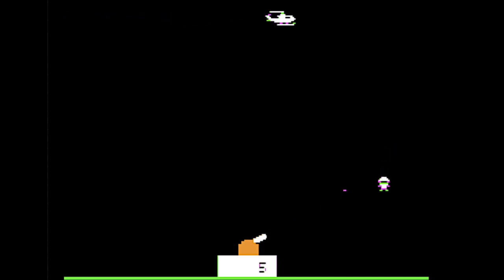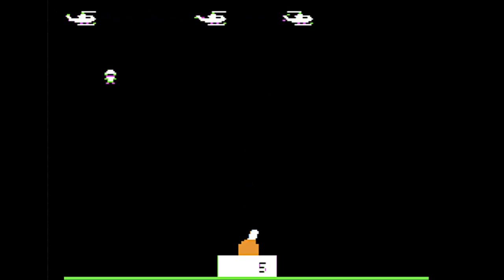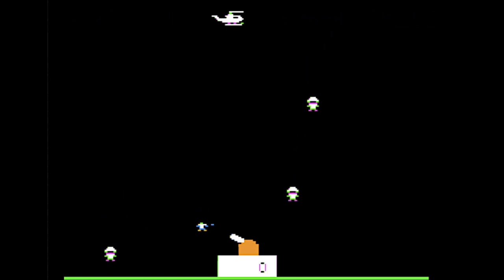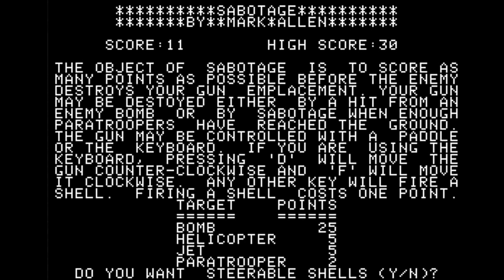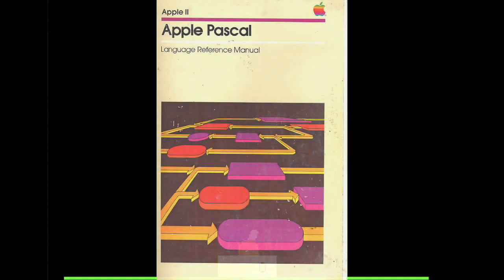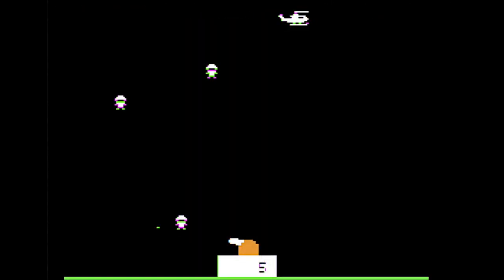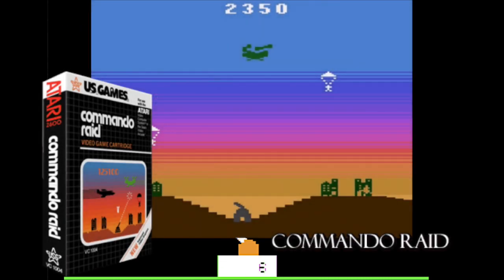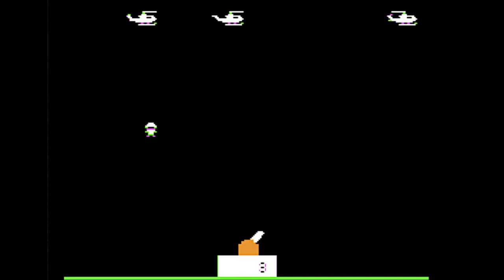Sabotage - Gaming Like It's 1979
Sabotage was an iconic Apple II game written by Mark Allen in 1981. The player controls a turret at the bottom of the screen. Helicopters and planes fly overhead, dropping paratroopers and bombs to try to destroy the player’s gun. The player must shoot down the waves of enemies, earning points for hitting them, and spending points with each shot.

The game is etched into the memory of most players due to an odd detail: shooting paratroopers head on kills them, but a lucky shot can take out only their parachute — after which they plummet to the ground with a gruesome splat.  Better yet, if you’re strategic about it, you could have the falling paratrooper splat onto one who was already on the ground, killing both.

Planes and helicopters generate shrapnel when destroyed, which can in turn kill other aircraft or paratroopers. The physics in the game is simple, but remarkably convincing.

Another memorable detail is if four of the paratroopers reach the ground on one side of the player’s gun, they form a human pyramid to destroy it.

Games aren’t the only thing author Mark Allen was known for. While at UCSD, he worked on the 6502 interpreter which eventually became the basis of Apple Pascal.  So if you enjoyed Wizardry, which was written in Apple Pascal, you have Mark Allen to thank.

Sabotage inspired many, many clones, including Commando Raid on the Atari 2600, Paratrooper for MS-DOS, and even a game that was preloaded on the third-generation iPod, called Parachute.

If you've got a piece of retro software you'd like to know more about, please leave a message in the comments!